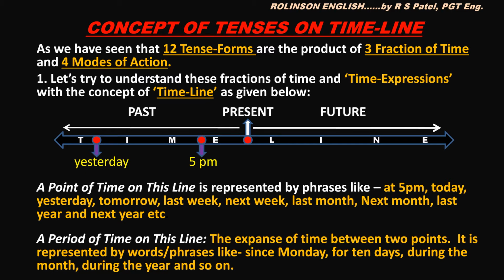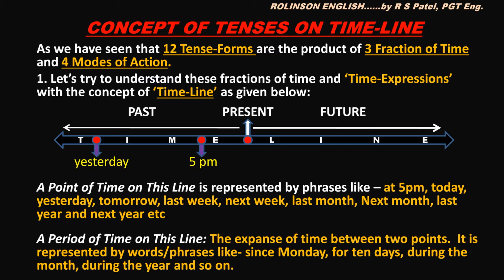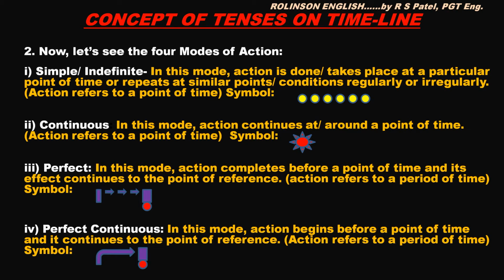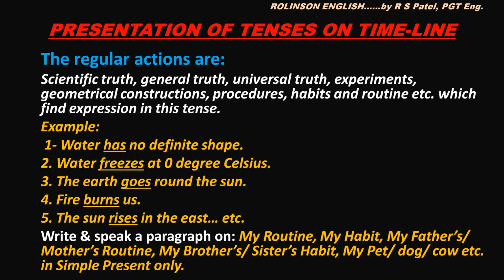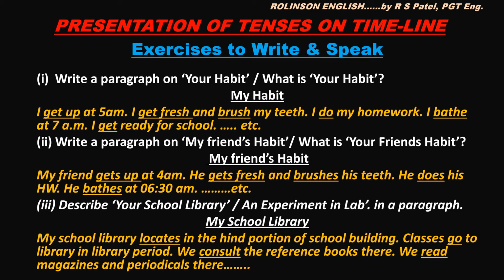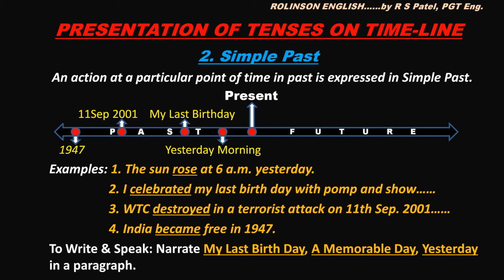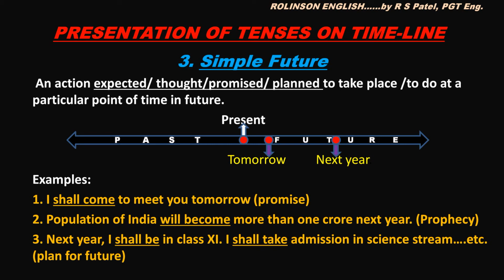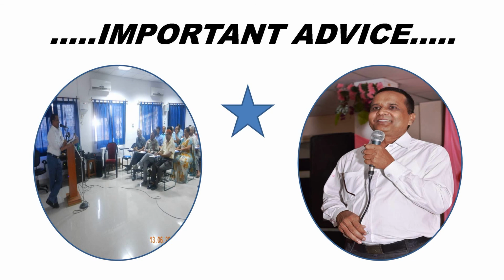Lesson 8: Tenses for Paragraph Writing & Speaking (Part 1)/ English Grammar for Writing & Speaking.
Tenses for Paragraph Writing & Speaking (Part 1)/ Time-Line Concept- An Innovation/ An Easy Approach for Spoken English.